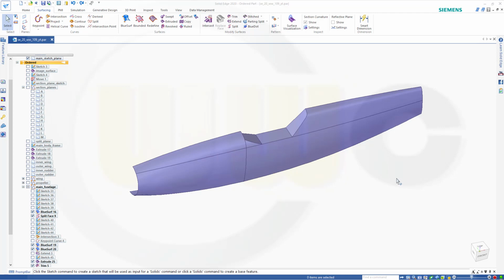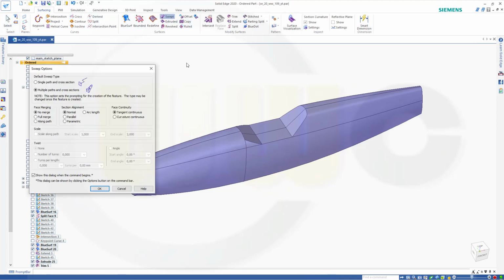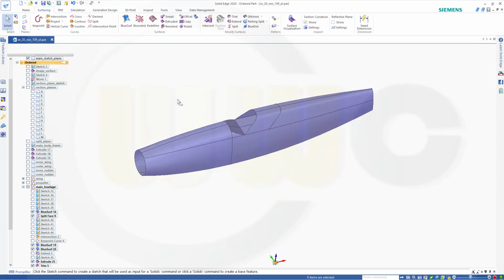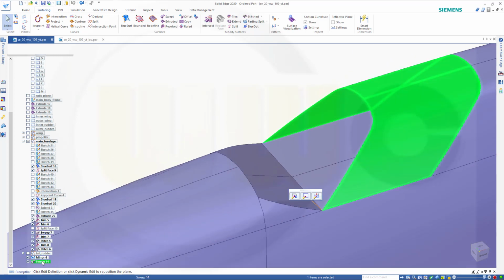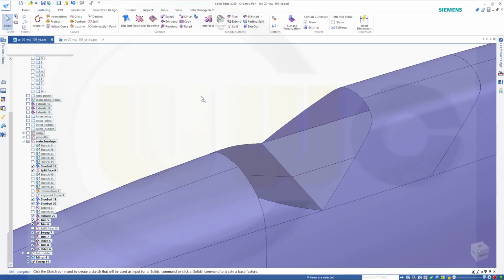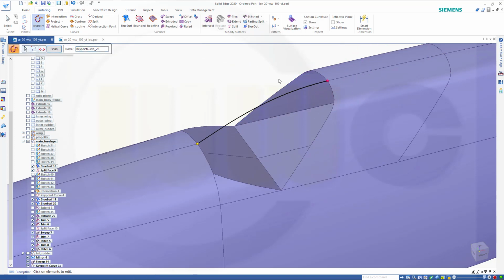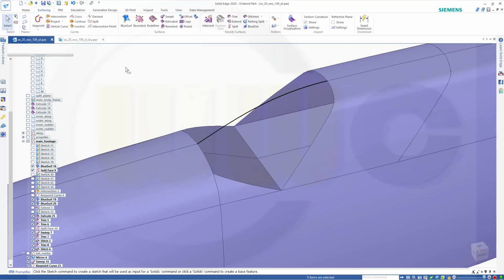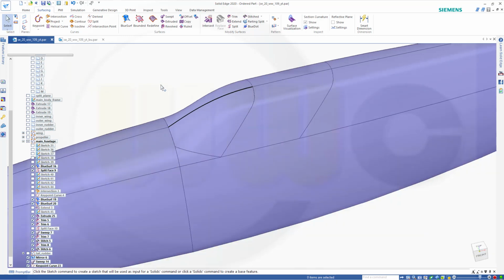WW-109 Fighter Plane - Part 6 - Cockpit Glazing - SolidEdge 2020 Training - Surfaces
In solidedge quite easy to do as well - enjoy!

Siemens NX
Surface Modelling / Flächenkonstruktion
SolidWorks
Surface Modelling / Flächenkonstruktion
Onshape
Drafting / Zeichnungen